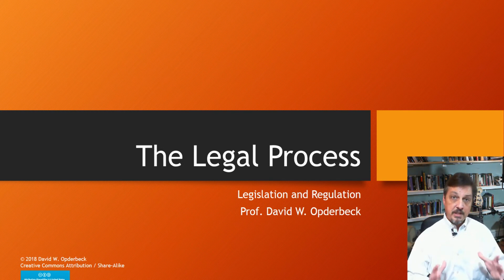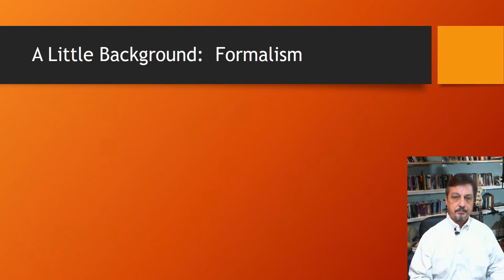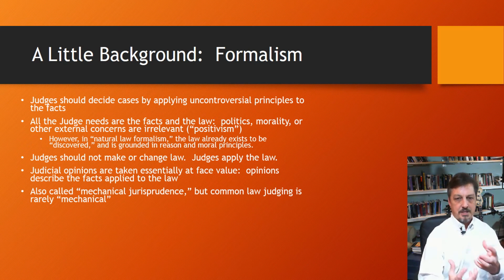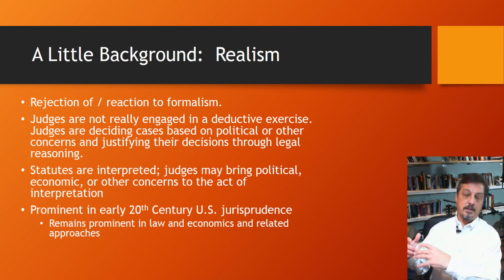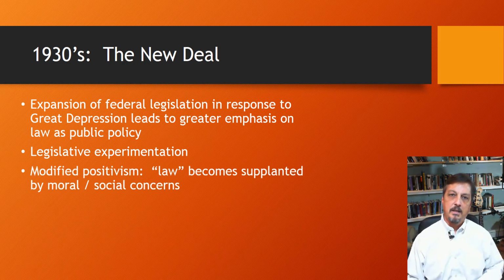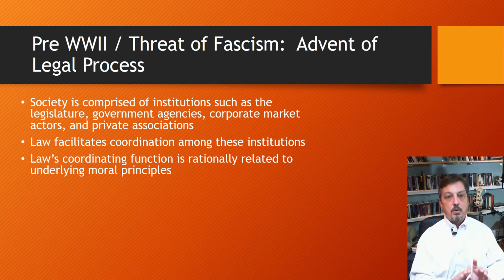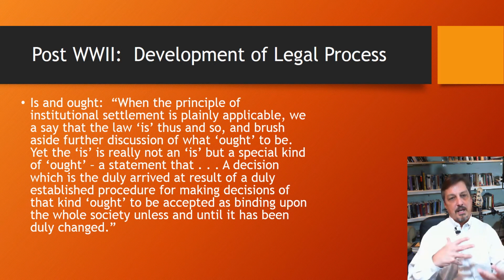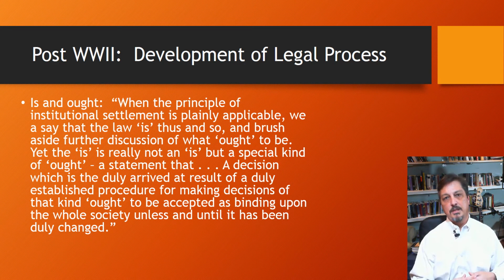Legal Process Materials